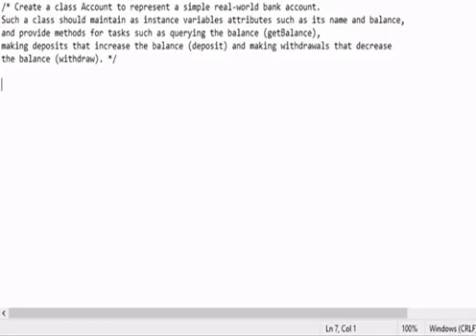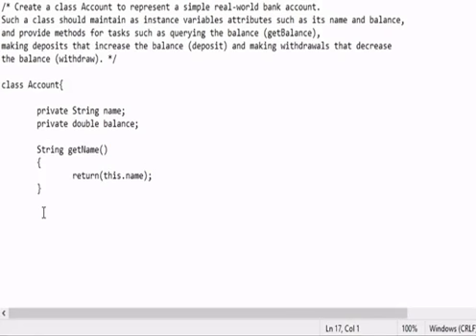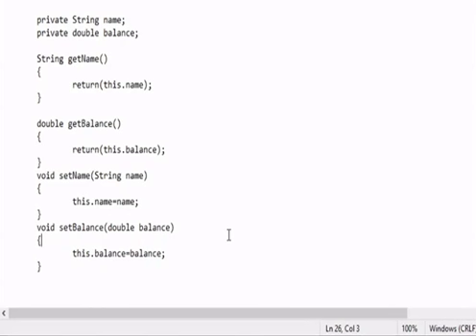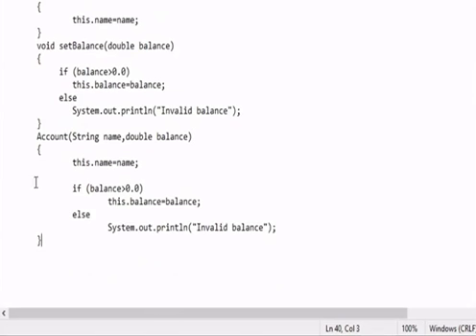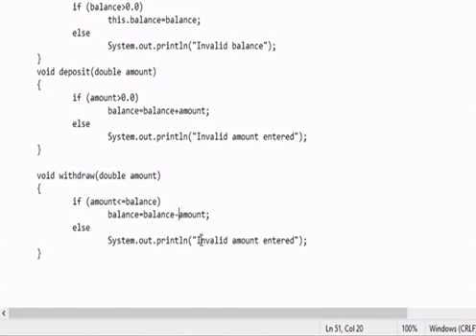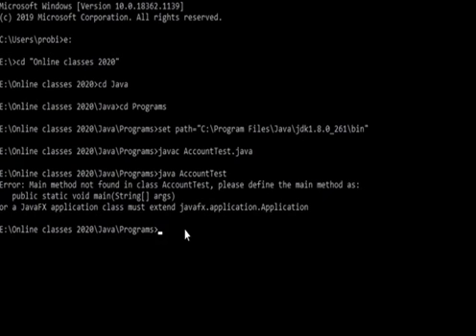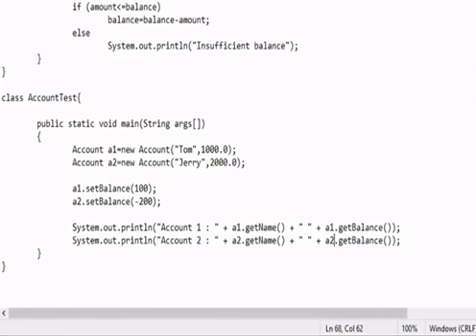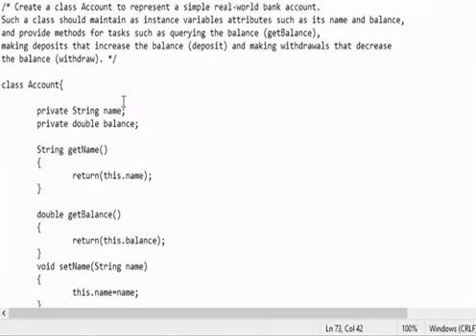Java Putting It All Together